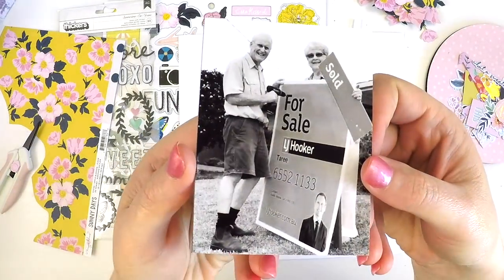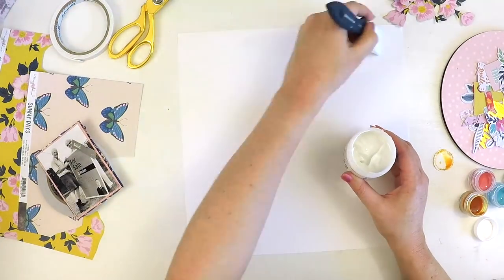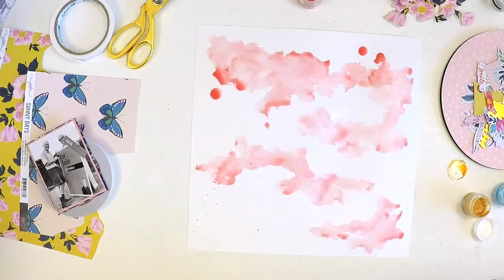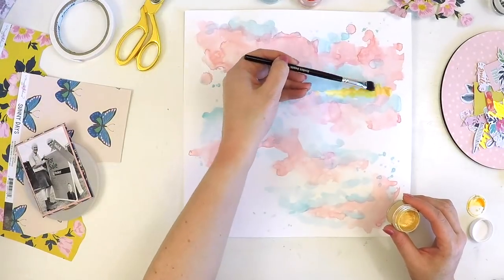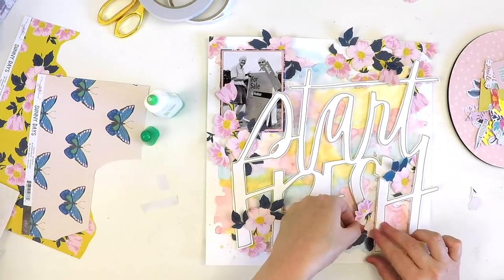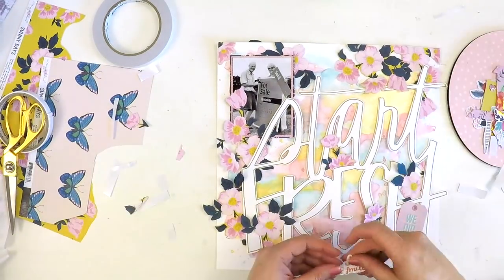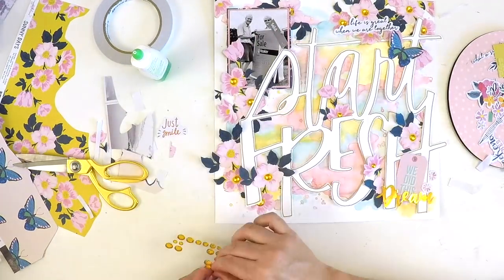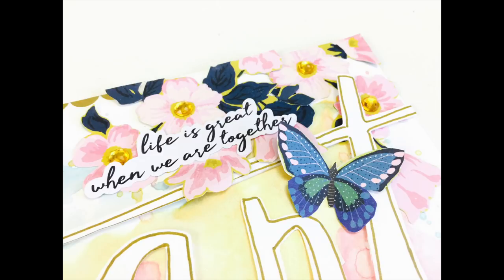Scrapbooking Process Video | Mixed Media Layout | Hip Kit Club | Lauren Hender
Hi everyone,

Thanks for stopping by my YouTube channel and checking out my latest layout for the Hip Kit Club where I was challenged to do a mixed media layout and incorporate a cut file.

Happy Scrapping

Lauren xo